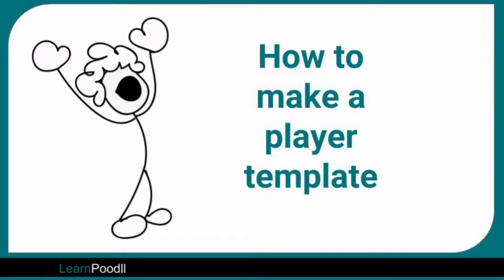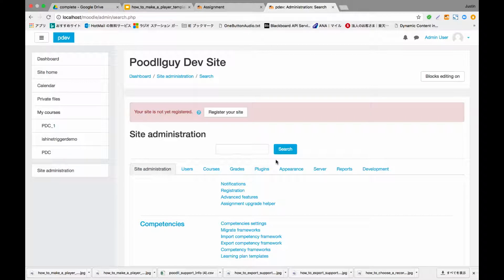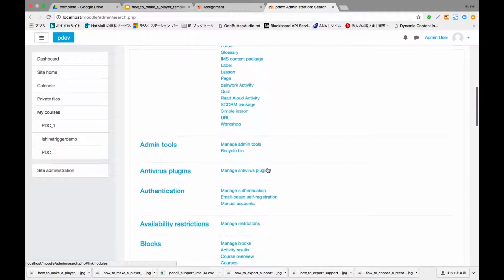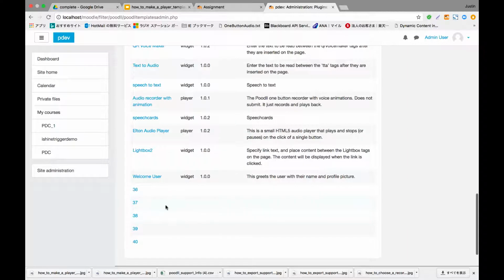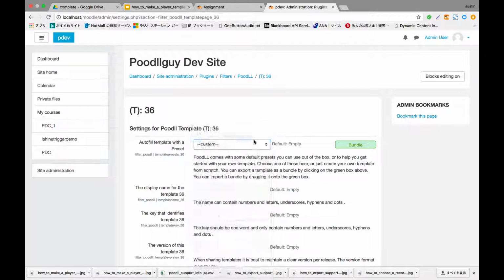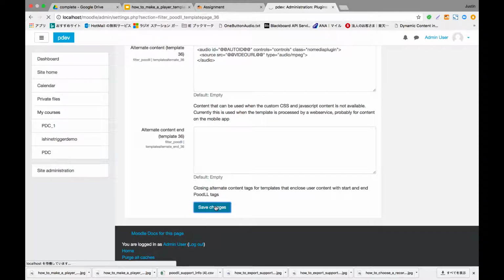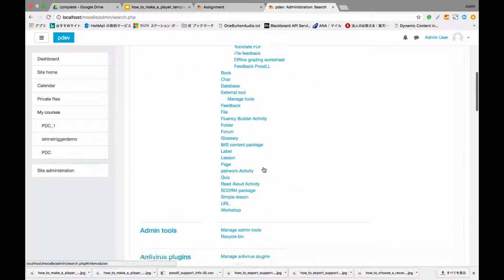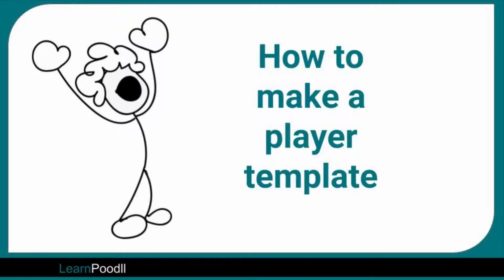How to make a player template